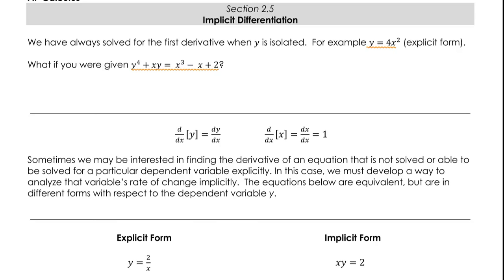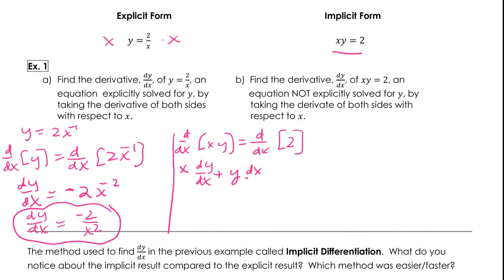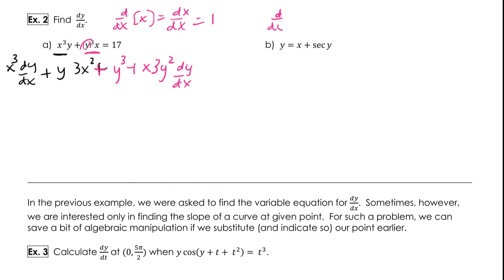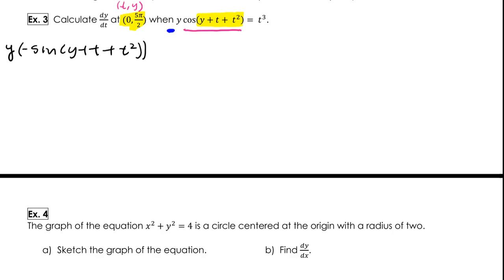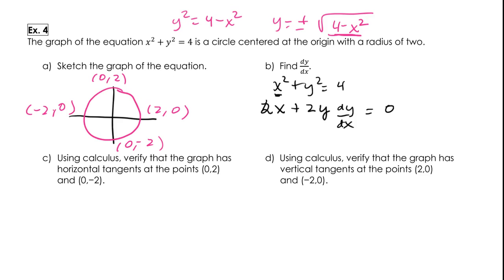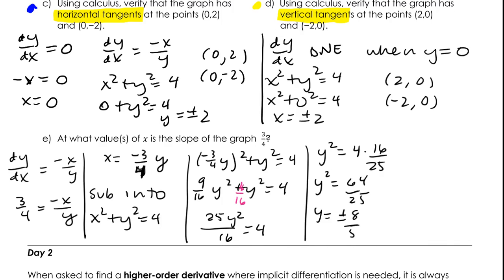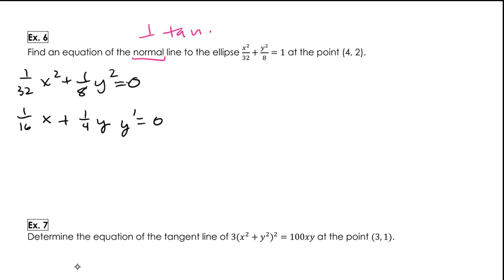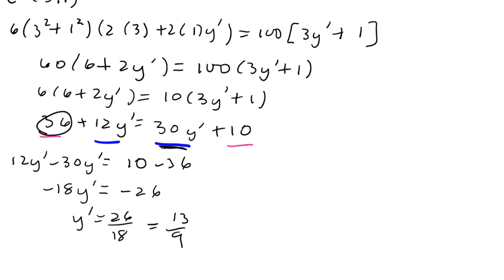2 5 Implicit Differentiation